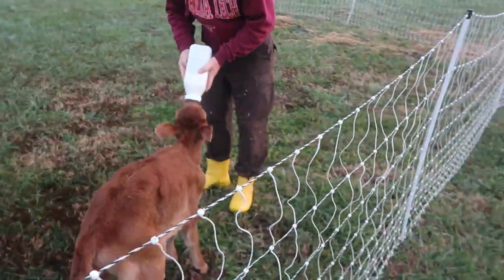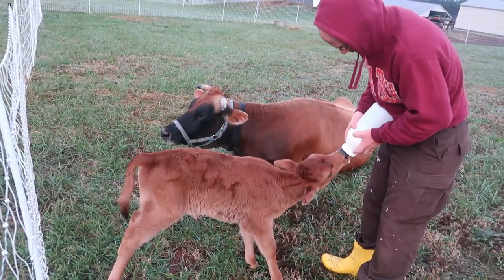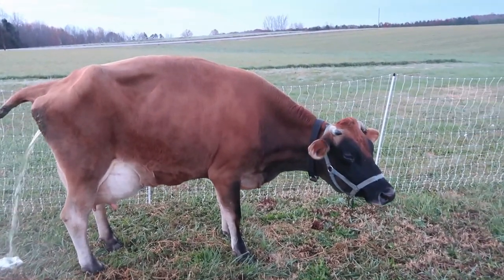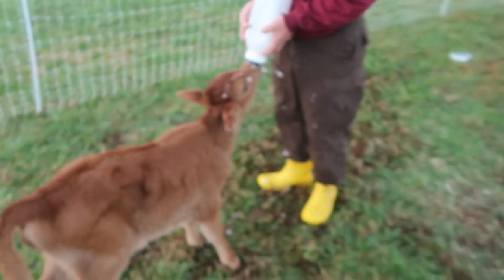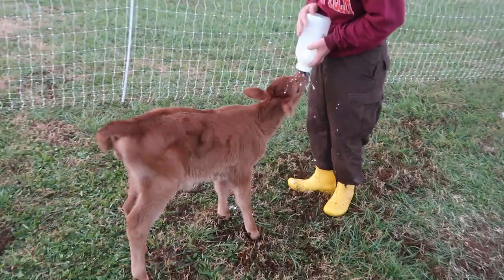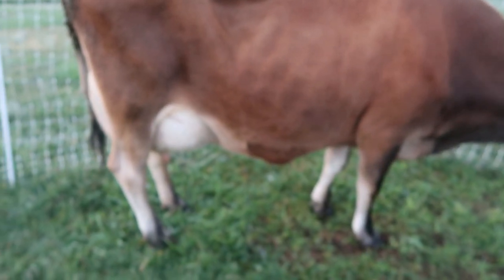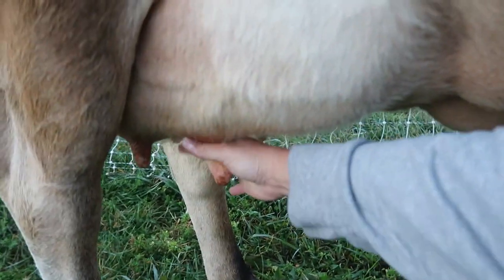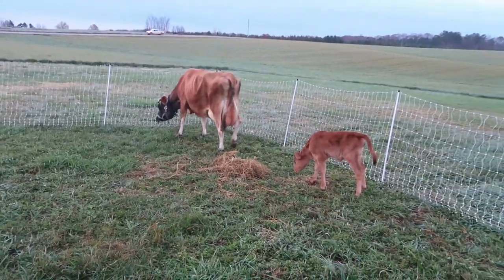What Happened to our Mama Cow After Birth | Will We Lose Her?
Last year our mama cow, Buttercup, got milk fever within 12 hours of birth.  This year, something different happened and now we may lose her.